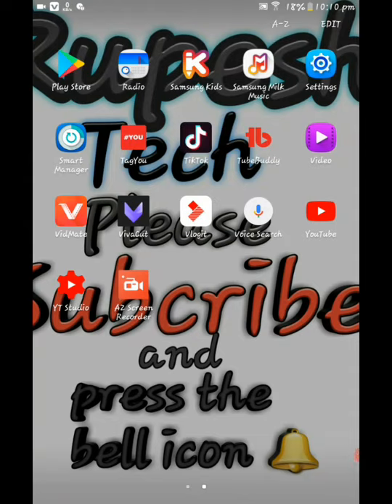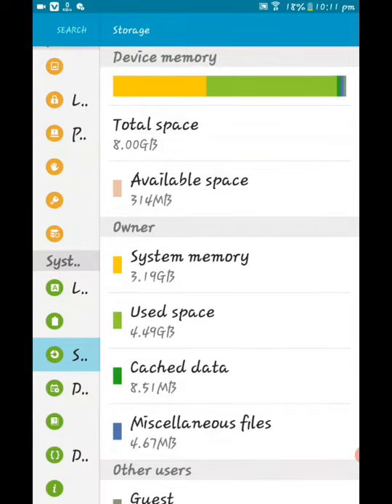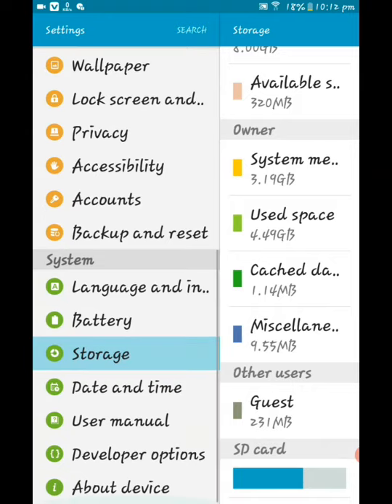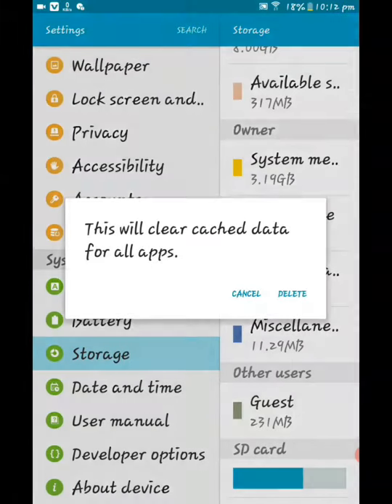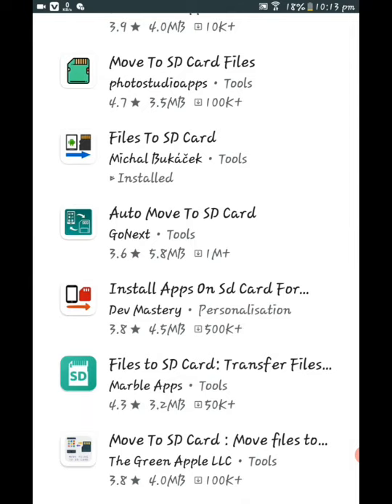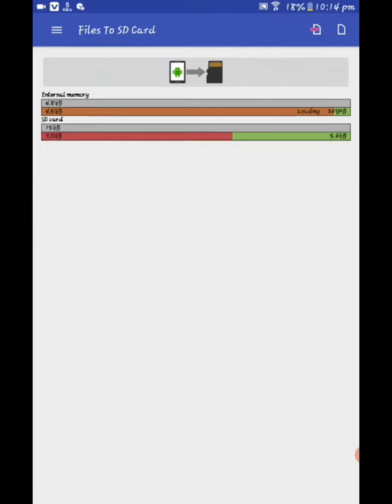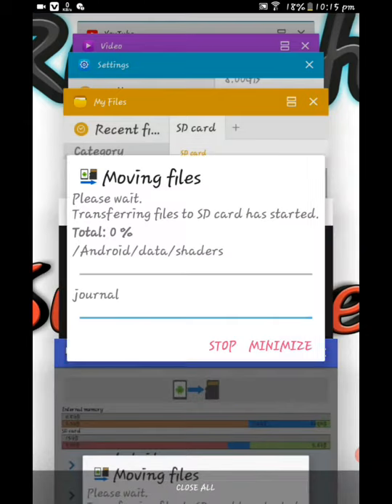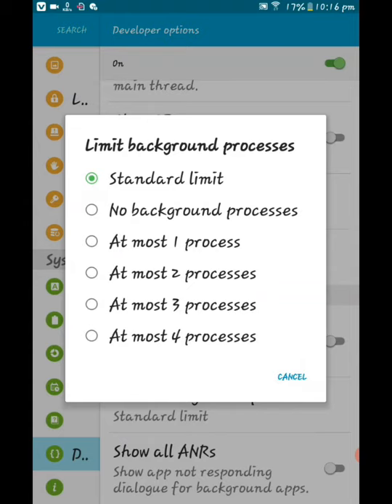STORAGE FULL PROBLEM SHOLVED IN ANY ANDROIDE DEVICES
Hello friends my name is Rupesh Nepal.

I hope tapai haru lai yo video man paro hola.

About video: Tapai haru la bhugnu bho hola yeseri nai tapai haru la aafnu mobile ma bhako cached data haru lai delete garna saknu huncha ra space full ko problem sholved garnu saknuhuncha...

 AARKO VIDEO CHHITAI AAUDAI CHA TATIN JAL KO LAGA BYE.

                      STAY HOME
                                    STAY SAFE